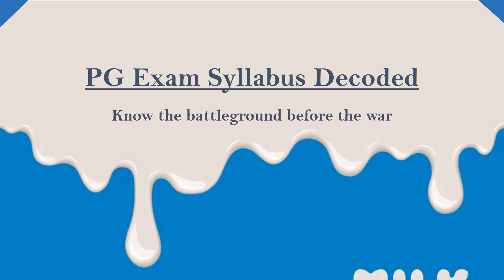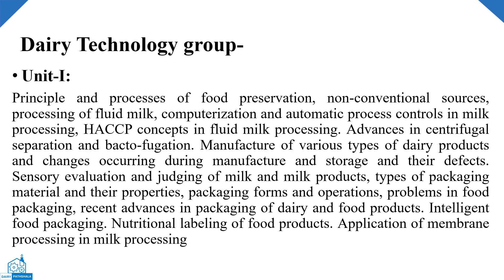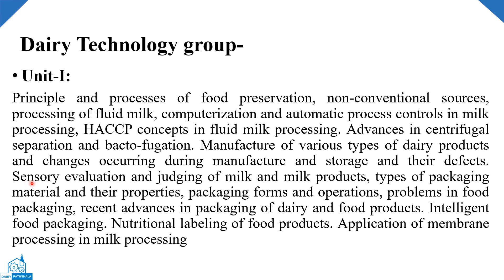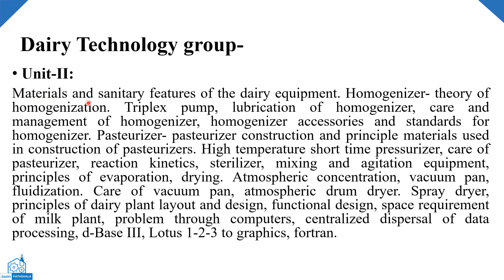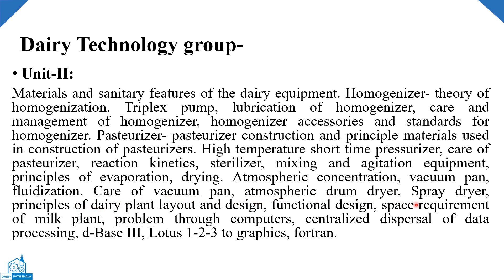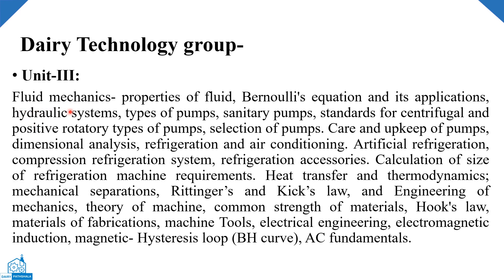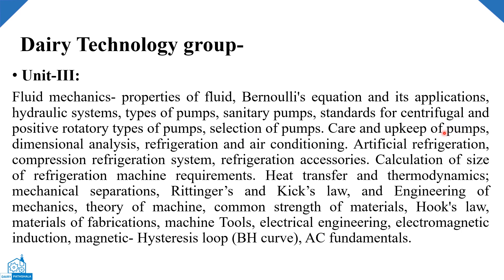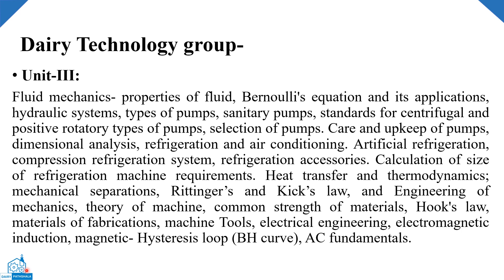ICAR PG - Dairy Technology | Syllabus Explained | Dairy Pathshala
ICAR PG Dairy Technology Entrance Exam (AIEEA PG) – Overview

The ICAR AIEEA PG is conducted by the Indian Council of Agricultural Research (ICAR) for admission to postgraduate programs in Dairy Technology and other agricultural sciences.

Key Details:
Eligibility: Bachelor's degree in Dairy Technology or related fields from a recognized university.
Exam Mode: Computer-Based Test (CBT).
Total No. of Questions - 120
Total Marks - 480
Exam Duration: 2 hours.
Subjects Covered: Dairy Technology, Dairy Engineering
Question Type: MCQs (Multiple Choice Questions).
Marking Scheme: +4 for correct answers, -1 for incorrect answers.